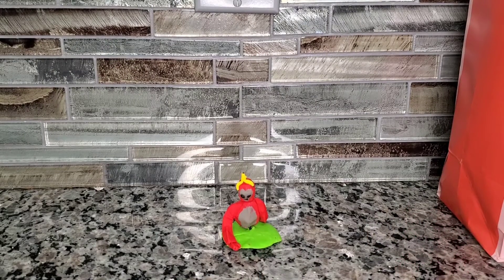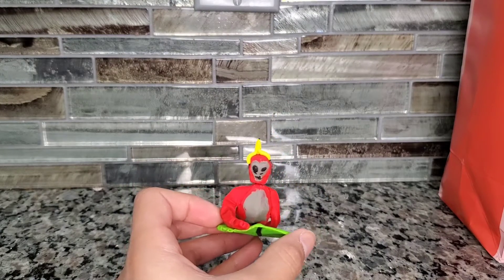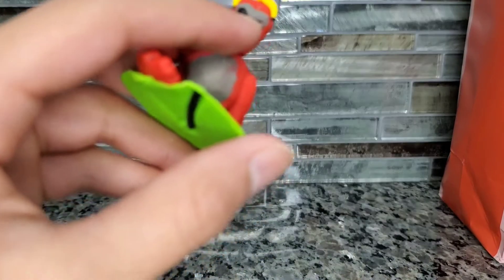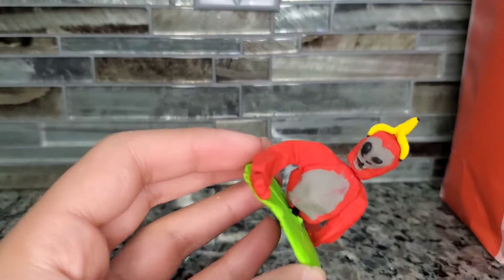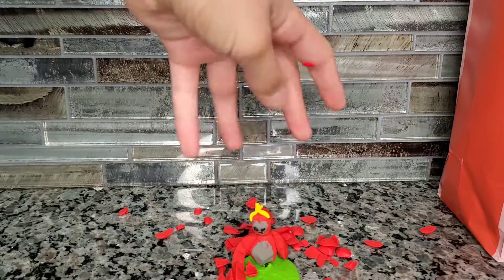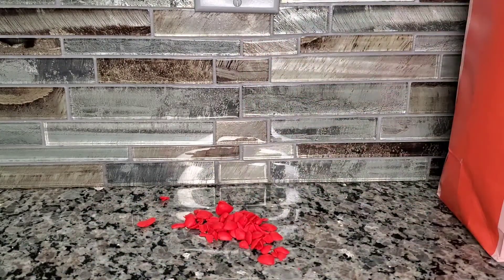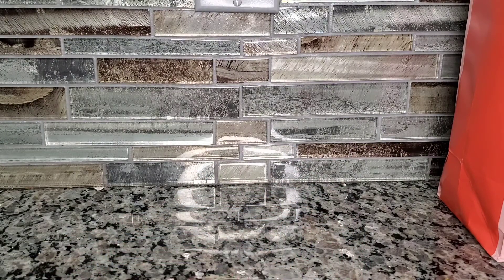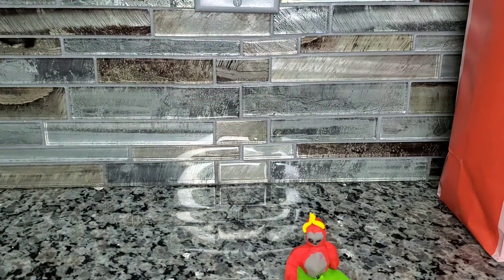gorilla tag clay character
I just wanted to make a gorilla tag character